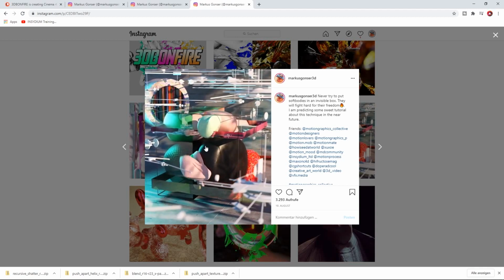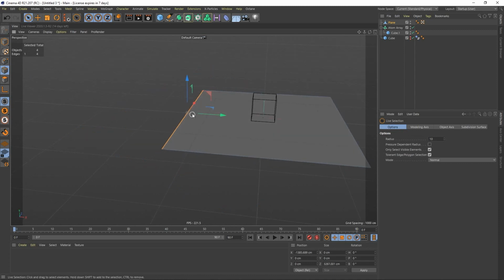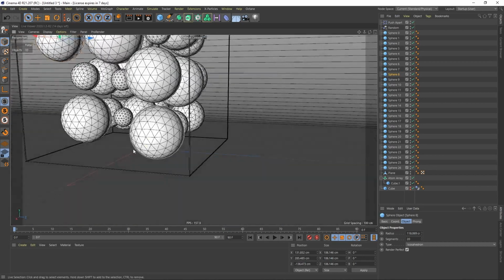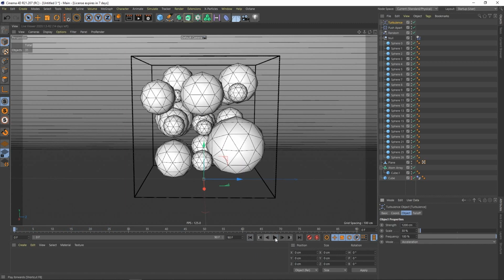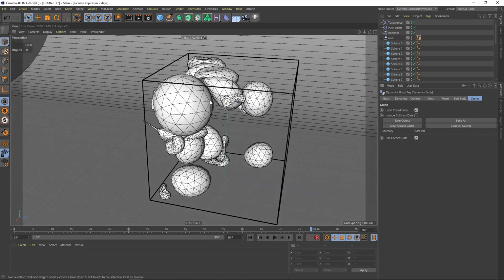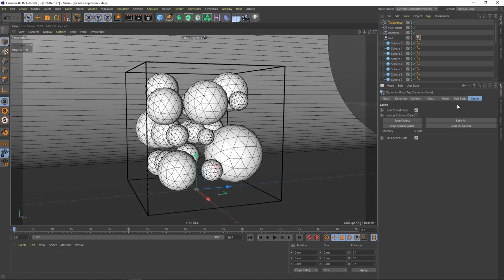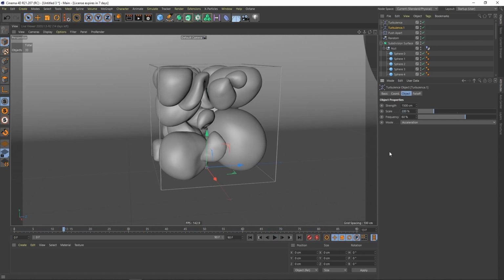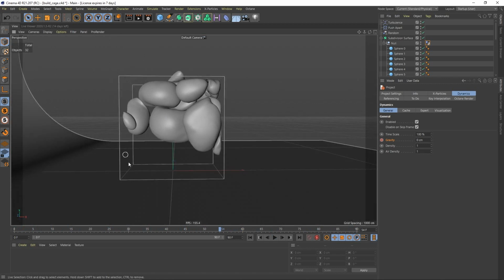Soft Body Dynamics Animation in Cinema 4D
Let´s create an Amazing Soft Body Dynamics Animation in Cinema 4D and Octane for Instagram